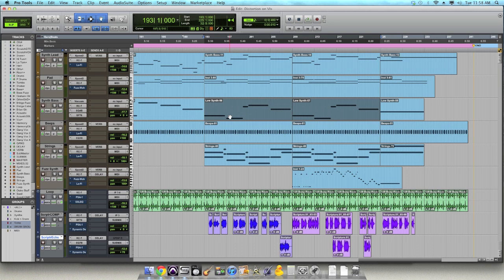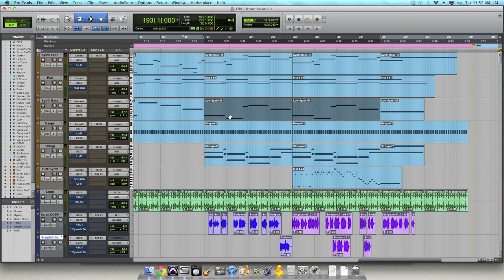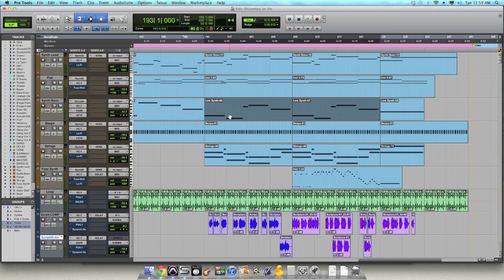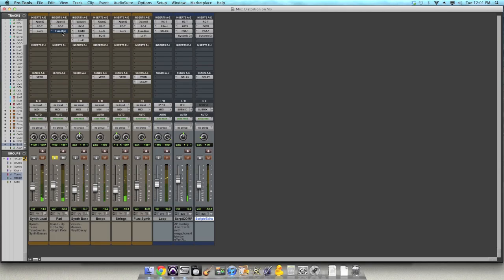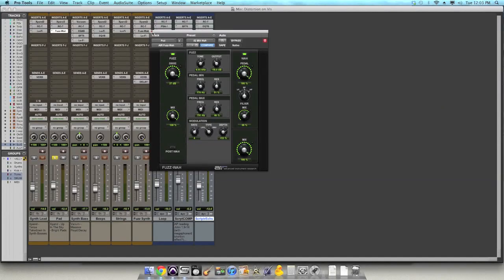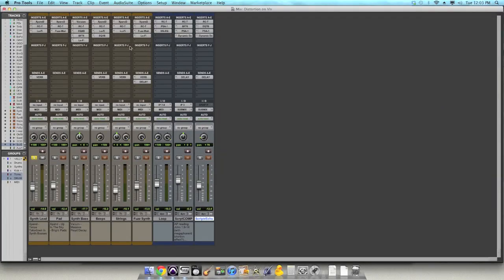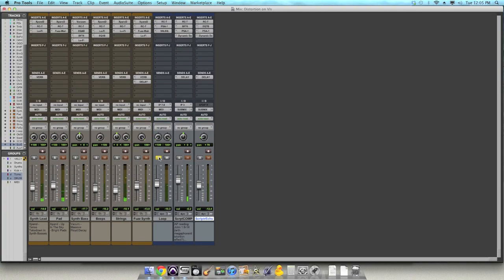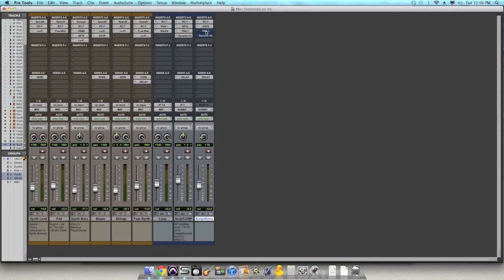Distortion On Virtual Instruments - TheRecordingRevolution.com